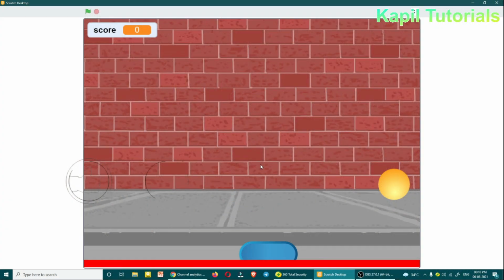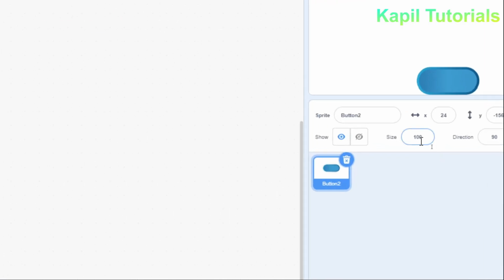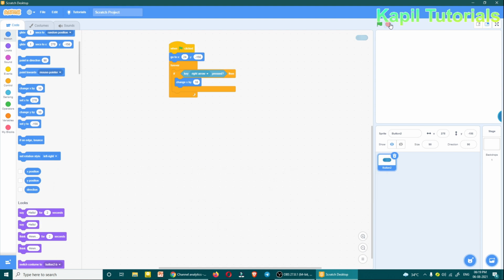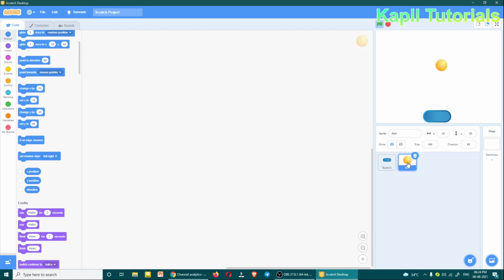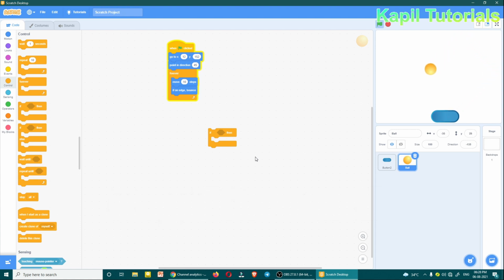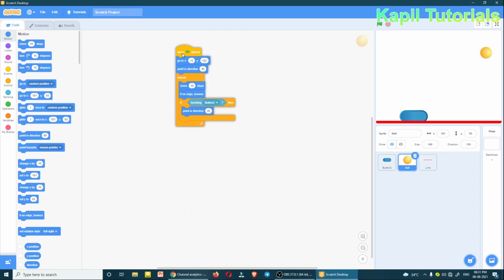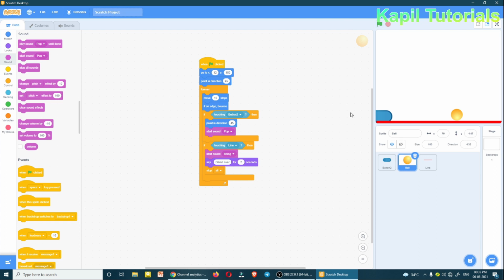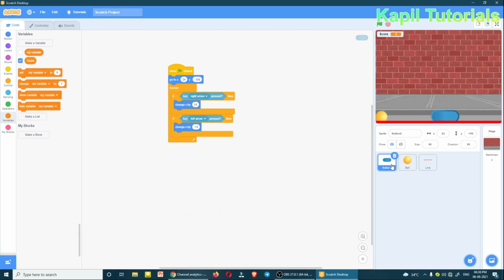Making Ping Pong Game in Scratch. Making of Ping pong game (Scratch Tutorial 29)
How to make pingpong game in Scratch
Making Game in Scratch
Programming with Scratch
Màking Game with Simple Programming Techniques